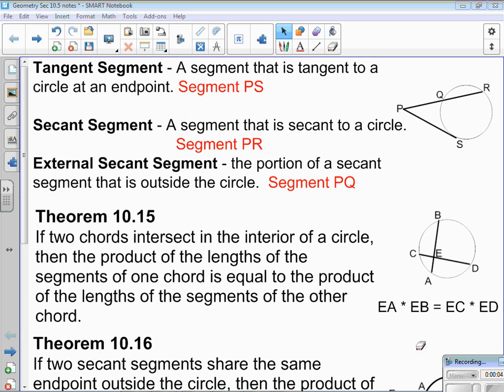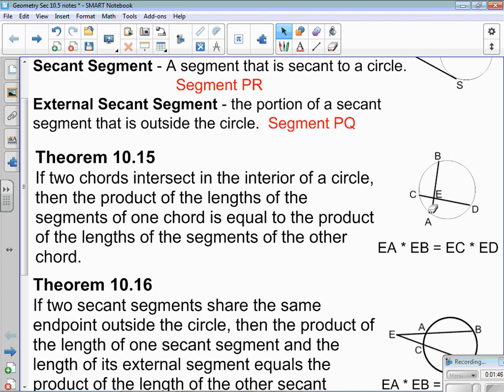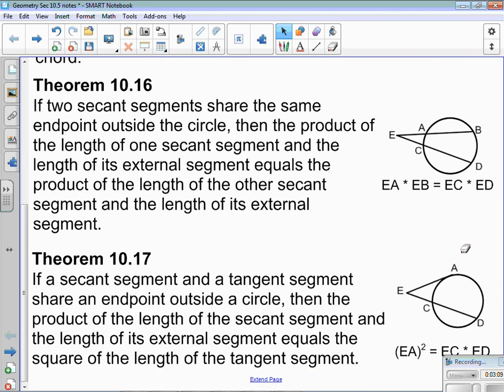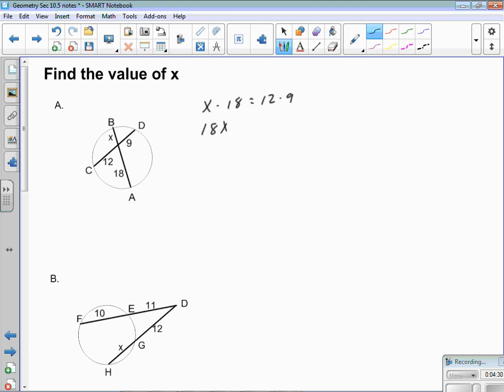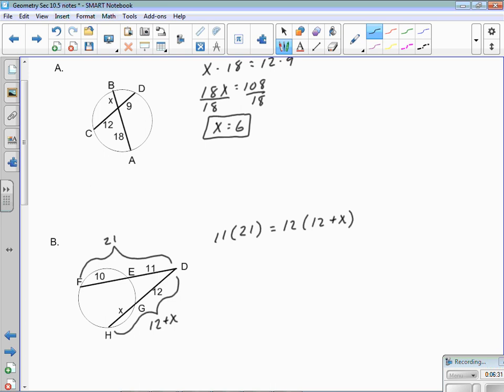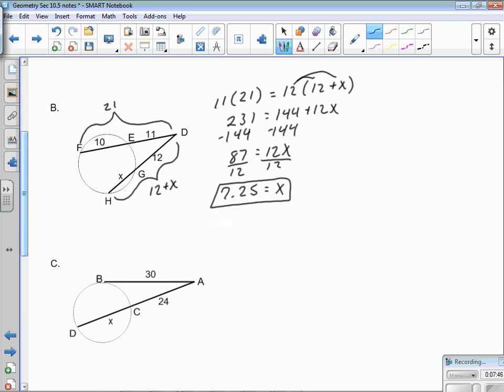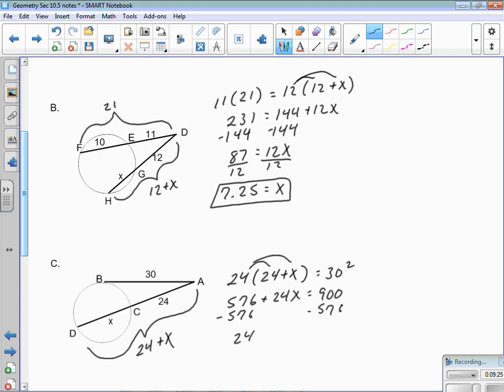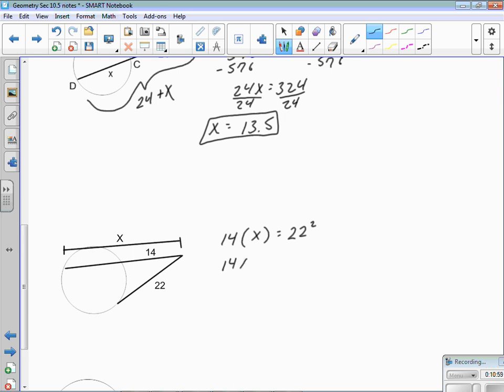Geometry Sec 10 5 notes